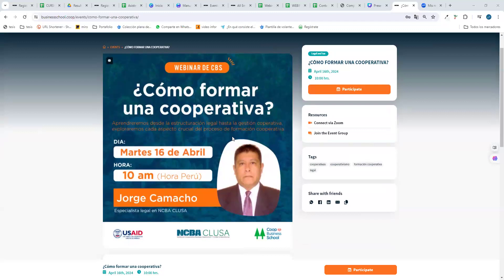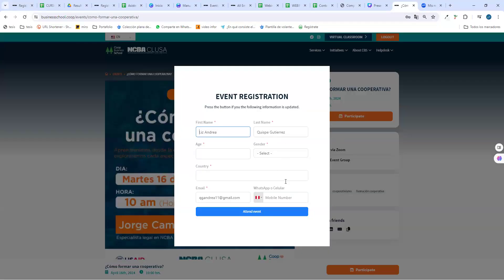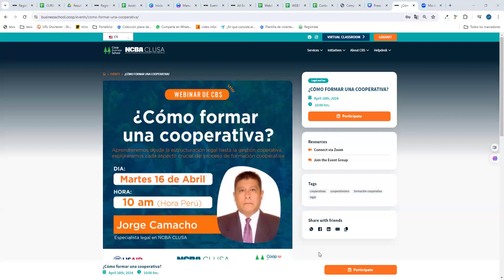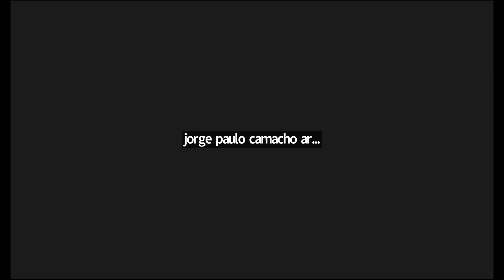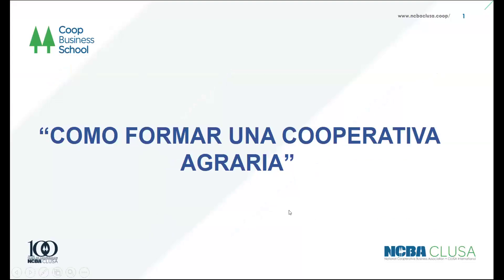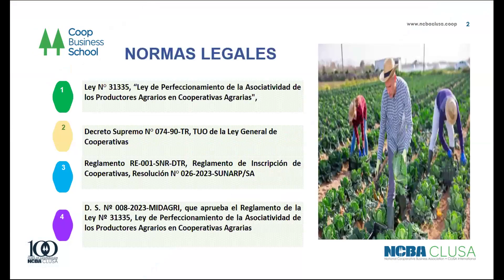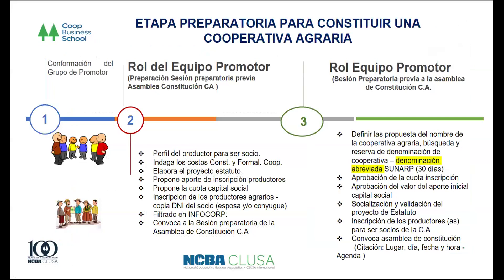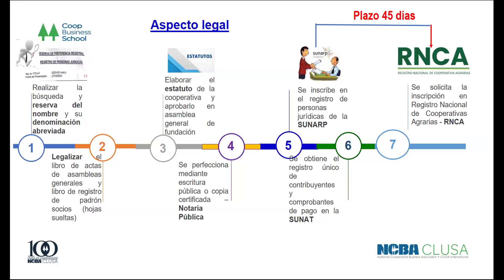Webinar: ¿Cómo formar una cooperativa?